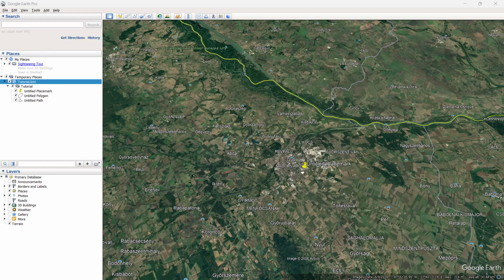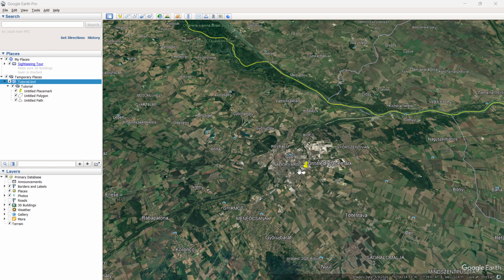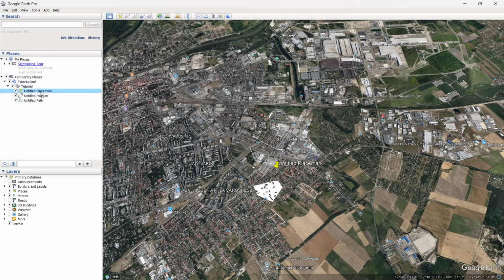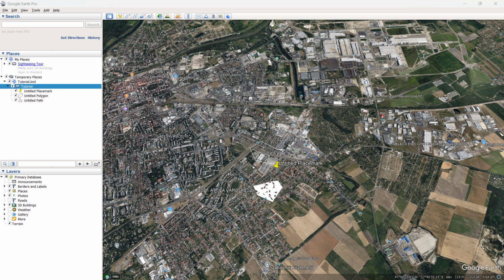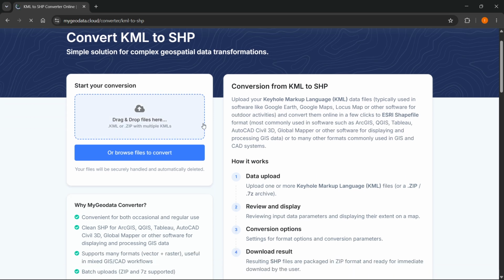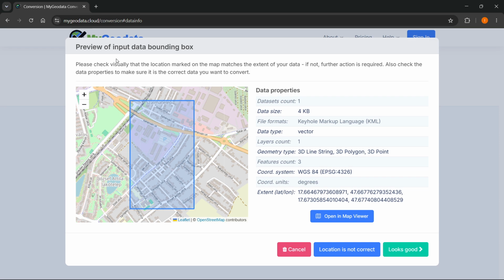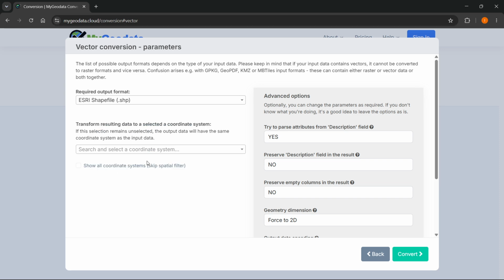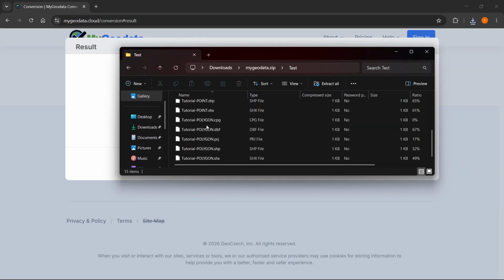How To EXTRACT SHAPEFILE From Google Earth Pro (QUICK & EASY) 2026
In this video, I'll show you how to extract shapefile from google earth pro. This is a full guide on how to convert your data from google earth pro into a shapefile format in 2026. In case you've been trying to save your spatial data from google earth pro as a shapefile, this is the video you need to see!